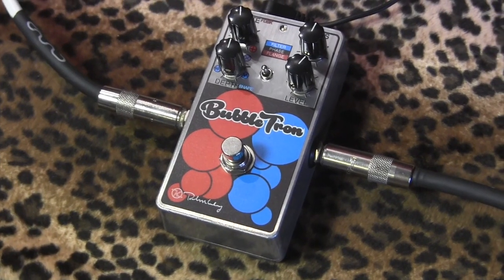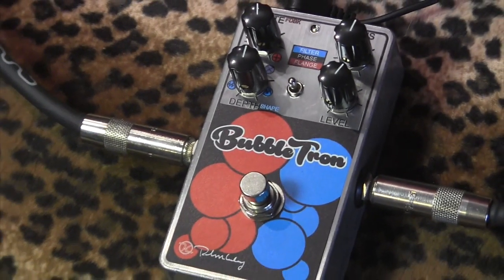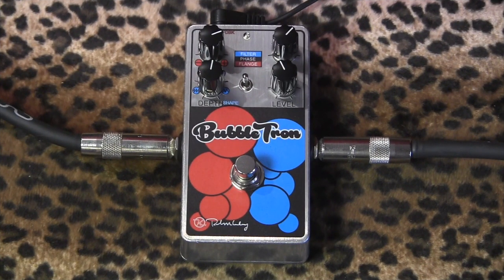Keeley BubbleTron funky filter phase flanger modulation pedal of love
The perfect masters at Keeley Electronics have put out this box of modulating love and fun, the Bubble Tron !

I used my Suhr Tinkerbell Sparkle Telecaster, Carls Custom Amps CPC-20 Blonde 1x12 tube combo, mic'd up Divine Noise white coily and straight cables of love.  Yep!